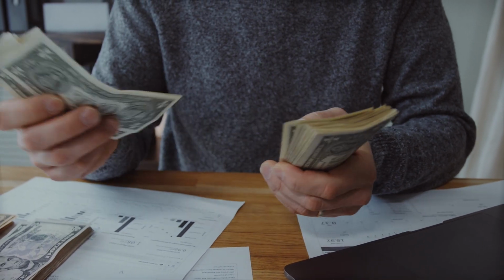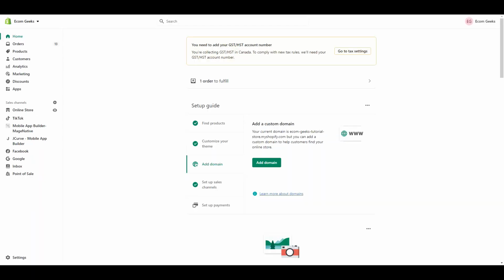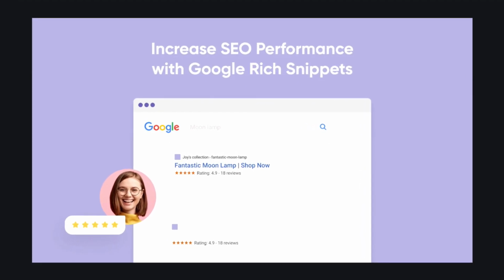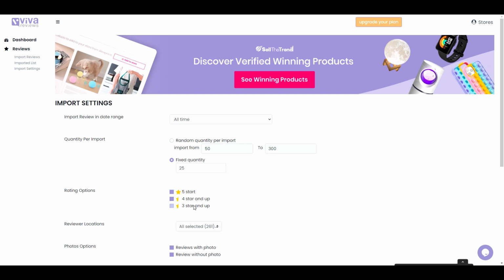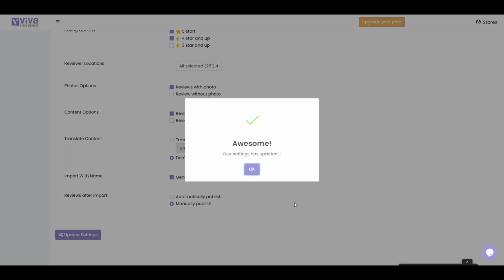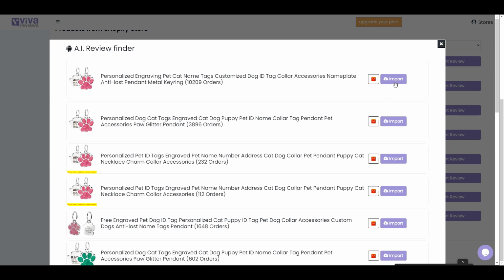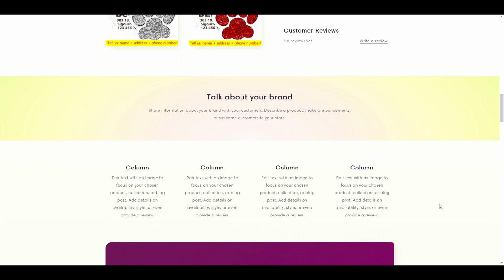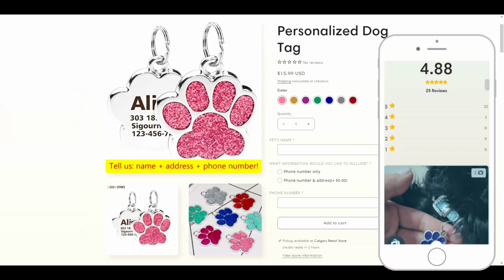Import PHOTO AliExpress Reviews to Shopify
The Ecom Geeks show you how to import PHOTO AliExpress Reviews to Shopify. Reviews hold a lot of weight in the customer’s buying decision. Think of yourself when you buy products, do you check the reviews? I know I do, it’s one of the first things I check. If your products aren’t converting, this could be why. If you want to add AliExpress reviews to Shopify, look no further because in this video we are going to show you how to do just that in only a few clicks! With this FREE AliExpress review importer, you can start importing photo reviews today so that you have plenty of reviews for your customers to read. This is going to give them the social proof they need to move them towards a sale.

Hire a Geek! Shopify Website Help